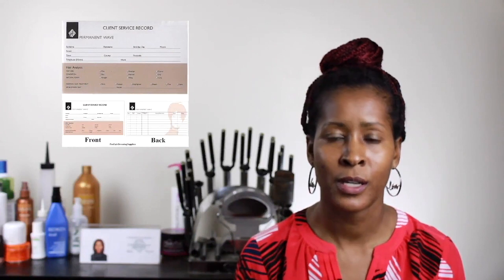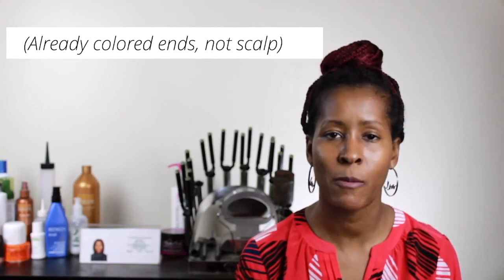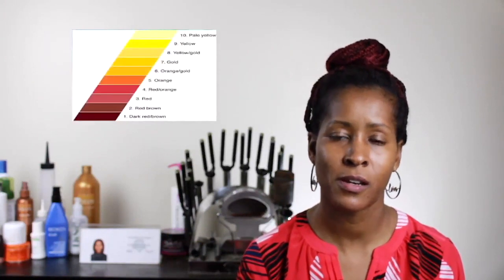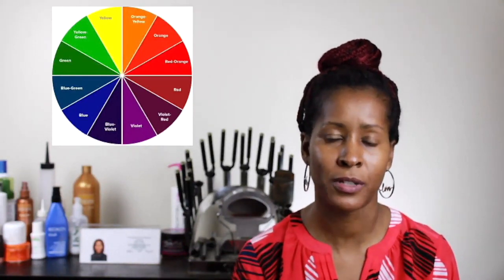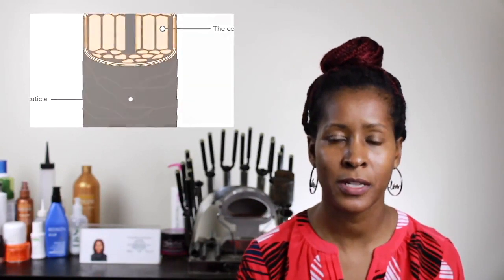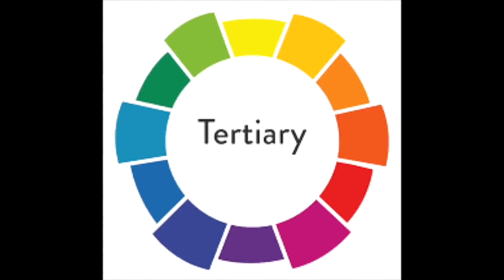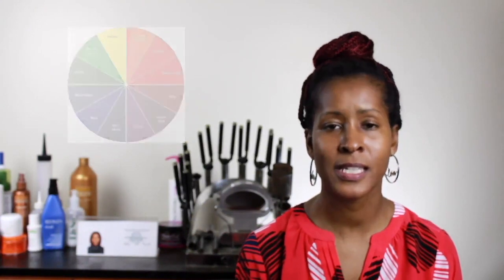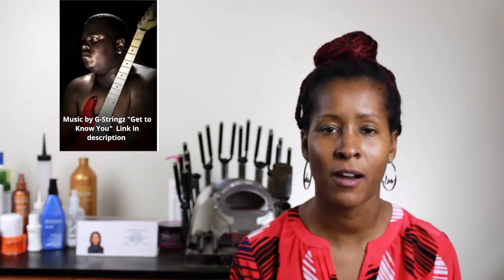The truth about hair color | Pleasant Investments 720p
This video gives the same hair color education as my first one, but with a shorter running time. You will get the fundamentals of hair color so that you will be better equipped to choose and process color.